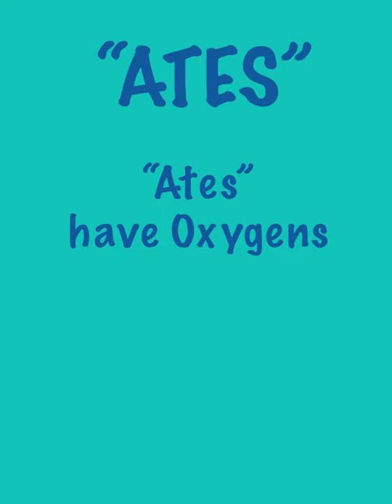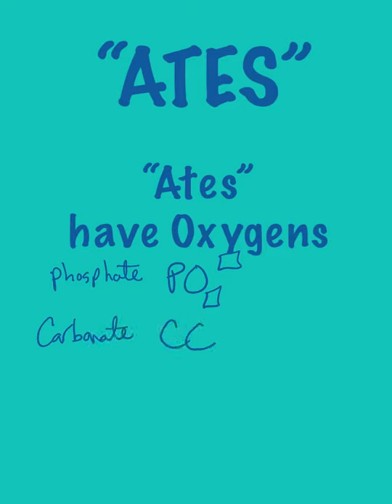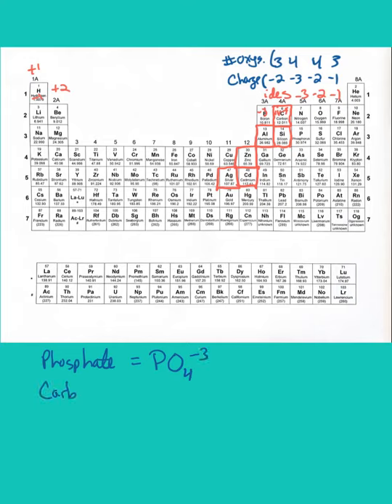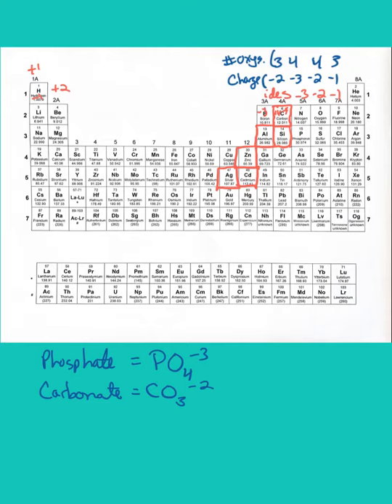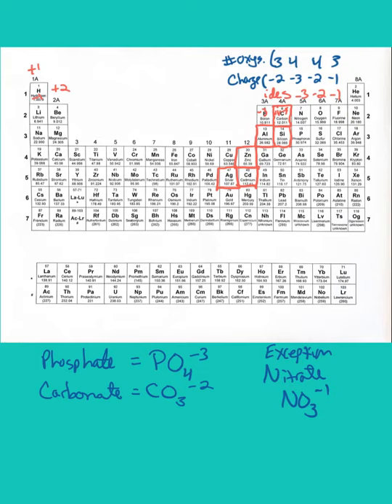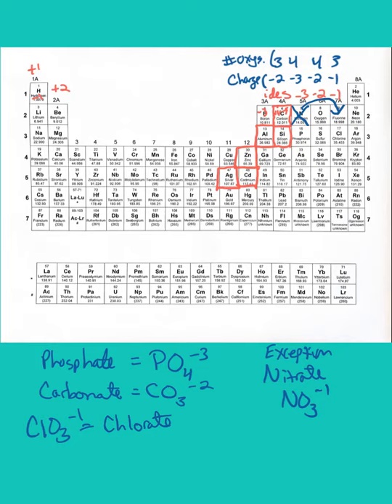Ions 2 - ates